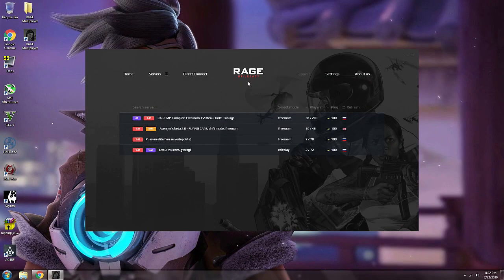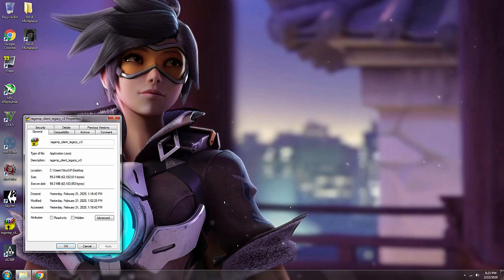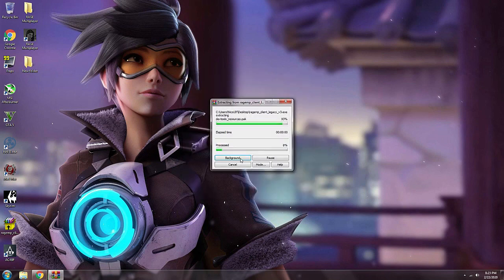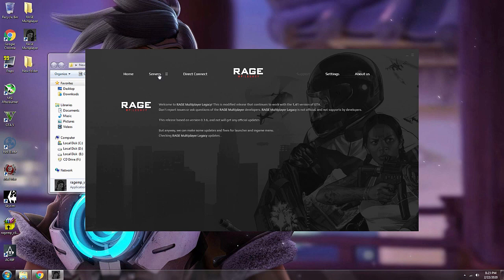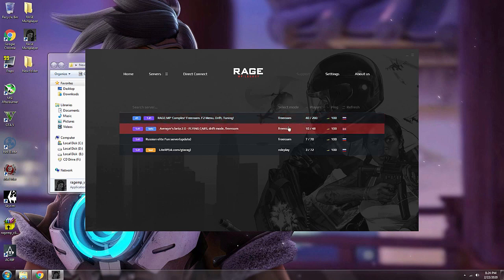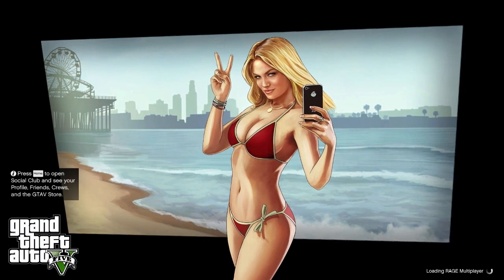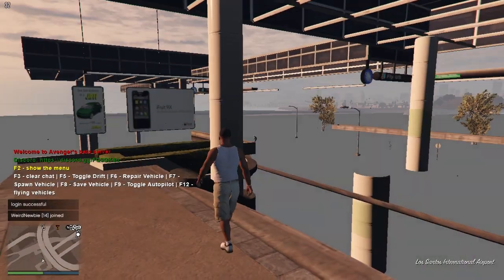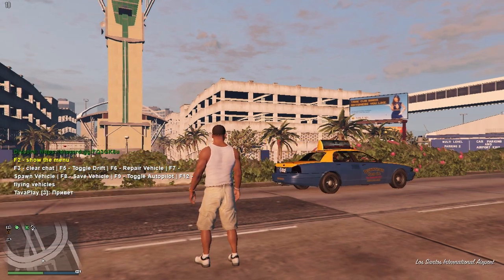GTA 5 ONLINE Fitgirl Repack RAGE Multiplayer How to Install (2020)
GTA 5 ONLINE Fitgirl Repack RAGE Multiplayer How to Install Tutorial 2020

Note: if you get a game version error using the latest version V.4 use the old version V.3.

(PC Specs)

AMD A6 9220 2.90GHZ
8GB RAM
120GB SSD
Radeon R4 Graphics (512mb)